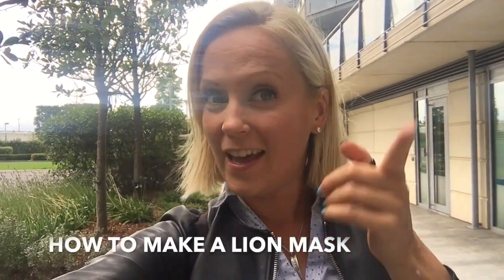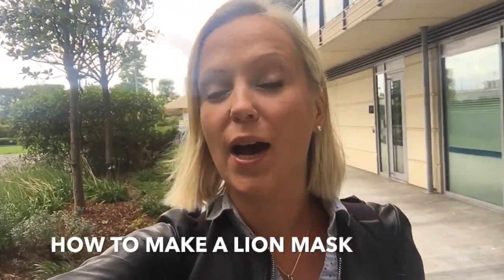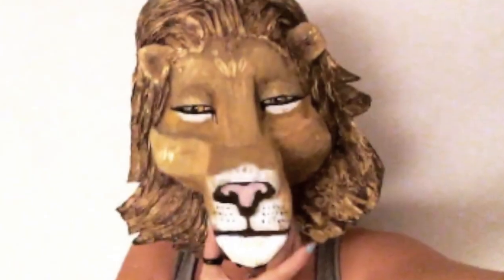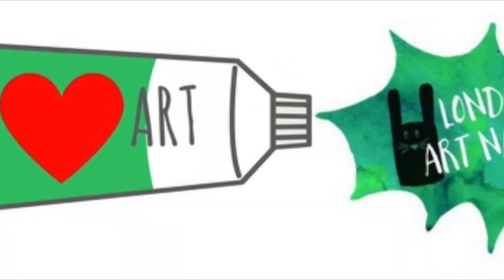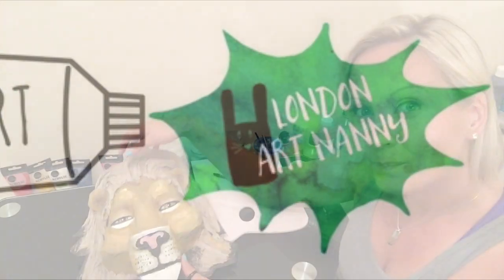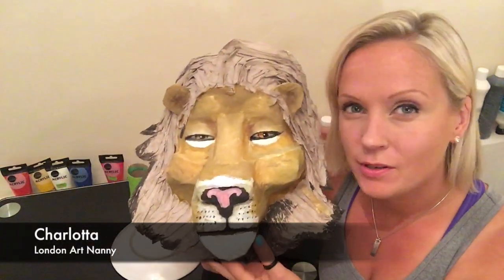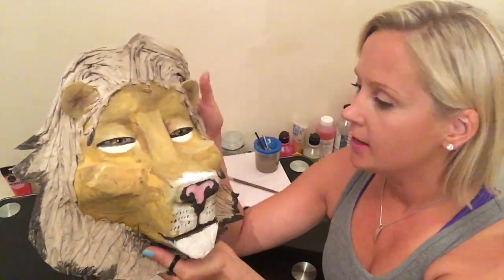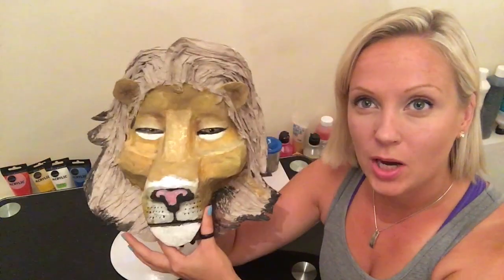How to make a paper mache lion mask / Sustainable crafts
How to make a paper mache mask / Sustainable crafts

This was such a fun project to do! The most challenging parts were to wait for the layers to dry so I could continue with the next steps.

So, for this project you will need... patience, patience and Patience!

Share your art works with us on Instagram by tagging @LdnArtNanny.

Charlotta xx